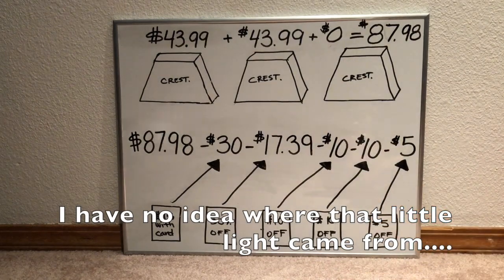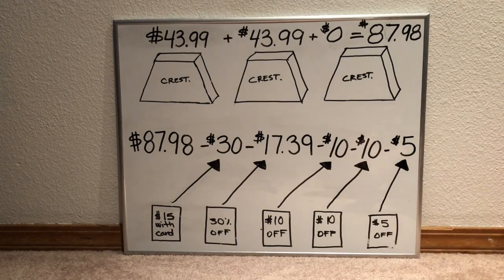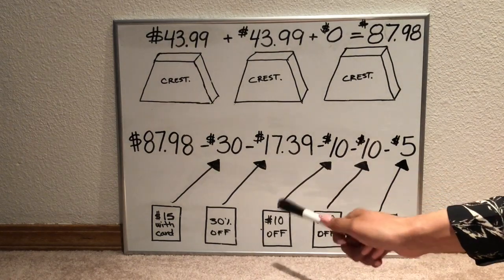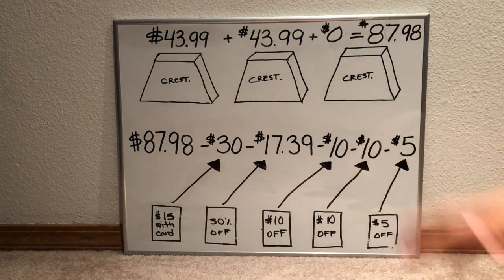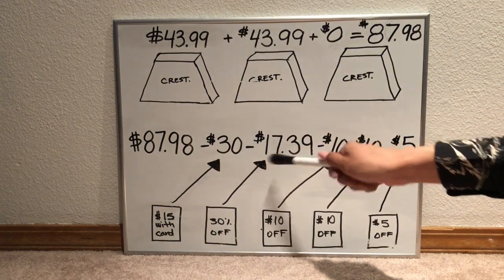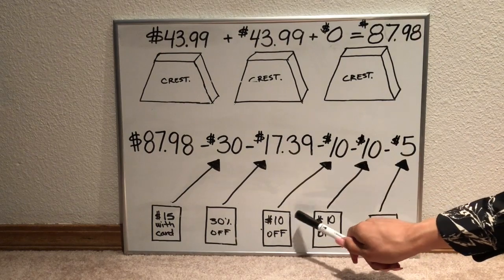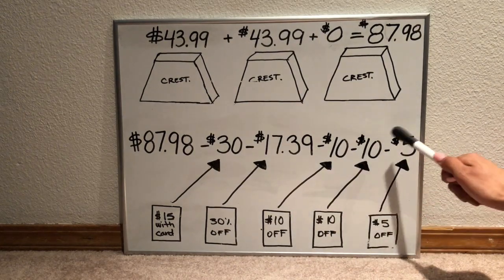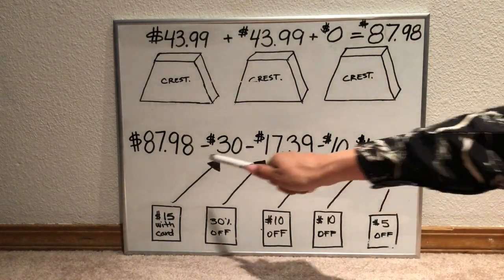Crest White strip deal extremly detailed //Couponing for begginers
This video is made for those of you who had questions with the original deal.